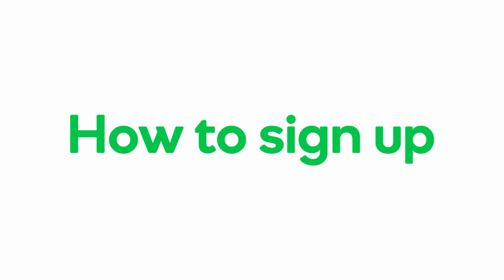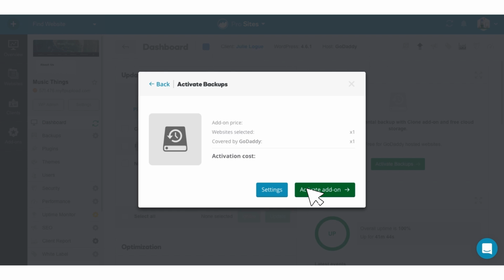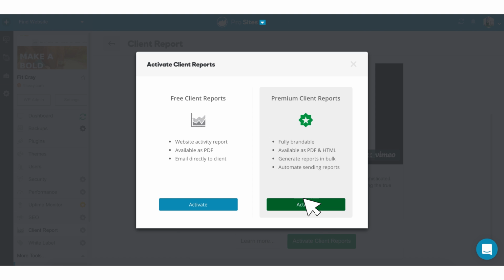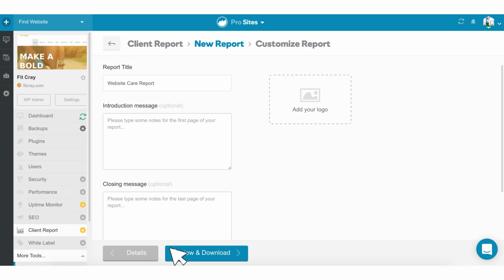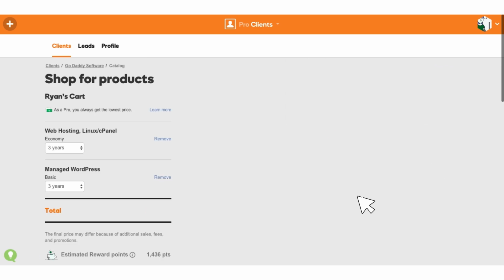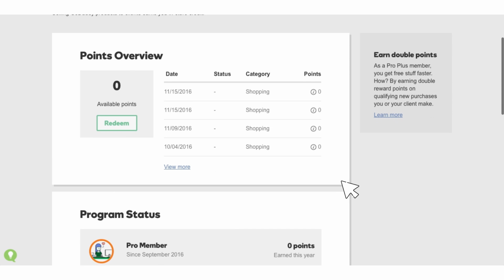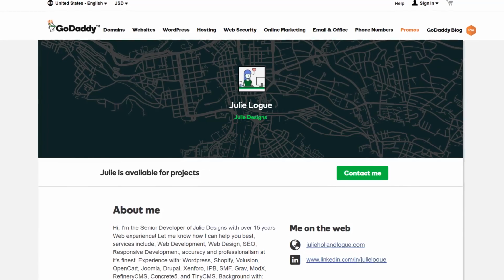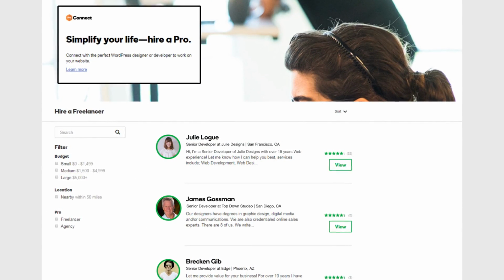What is GoDaddy Pro? - India Cloud Fest 2018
GoDaddy Pro is a family of discounted products for web developers and designers that focus on business growth, increasing revenue, and improving efficiency. Learn about one click management, and much more

Are you a web designer or developer, looking for a better way to manage websites, clients and projects? Then you’ll love the GoDaddy Pro program – a family of products and discounts to help you grow your business – and make your life easier.

GoDaddy Pro includes Pro Sites, a free site management tool that allows you to manage multiple websites from one dashboard. Instead of hours of admin work, you can update all of your clients’ sites with just one click!

Now you can perform bulk updates of Core WordPress Software, plug-ins or themes with one click.

If you’re hosted at GoDaddy, your GoDaddy Pro account includes free additional services, including backups, cloning and migrations to help you test and update sites more efficiently.

With GoDaddy Pro Premium services, you can offer client services like SEO, performance monitoring and branded client reporting from one dashboard.

In addition to powerful website management tools, the GoDaddy Pro program offers developers and designers key benefits, including:

Pro Clients:  One place to manage all client accounts with shared shopping and account delegation. No more juggling your client passwords. Log in once and have all your client purchases at your fingertips.

Pro Rewards:  Earn rewards and product discounts, and get access to special developer promotions. The more you buy, the bigger your discount.

Pro Connect:  Grow your business: Set up a profile on GoDaddy Pro Connect and get access to new client referrals.

If you need help, our Expert Technical Support is available 24/7.

To learn more about GoDaddy Pro, call one of our experts today!